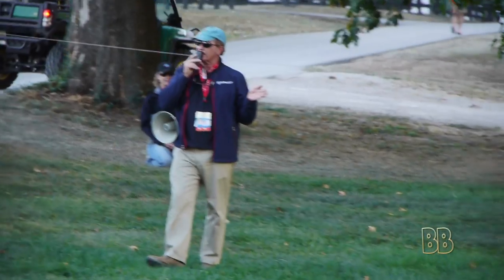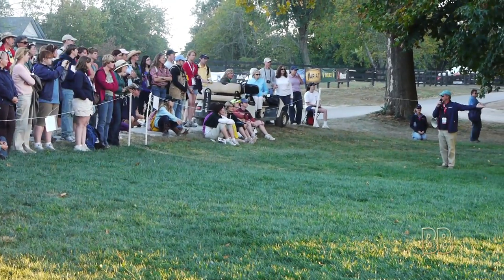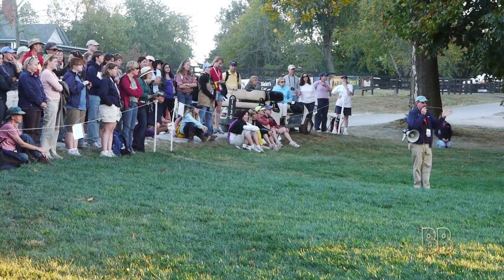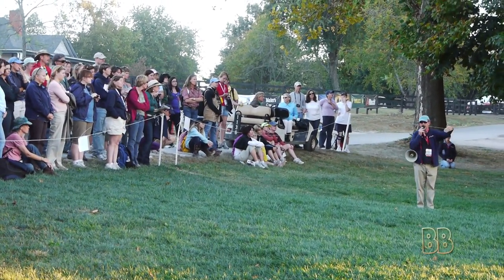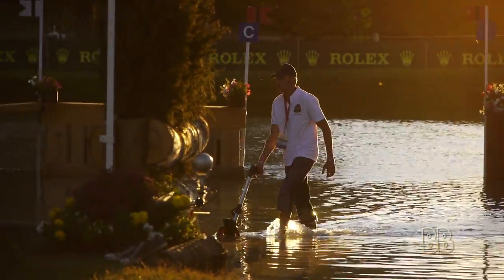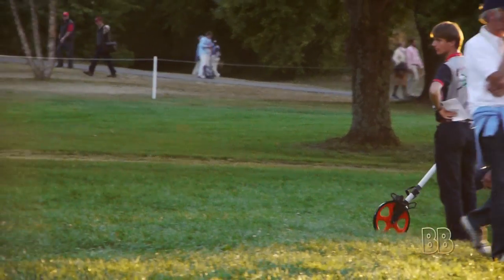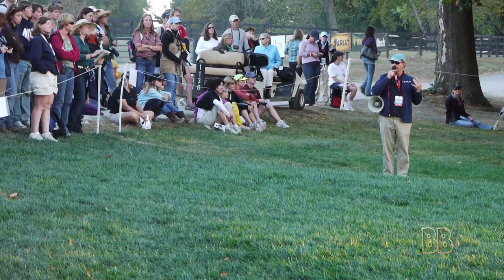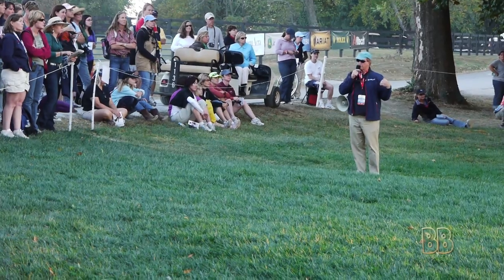2010 WEG Eventing: Course Walk with Jim Wofford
Courtesy of Practical Horseman Magazine.

Here Wofford went the extra mile and extended the hour long walk to include the obstacle formerly known as the Head of the Lake.  I just let the camera roll for this one, and almost ran out of memory.

Wofford's advice to the riders: Get down to the lake and check its depth tomorrow morning!

As Wofford points out at the end, this event, in fact all events, are run with volunteers - so be sure to thank them.